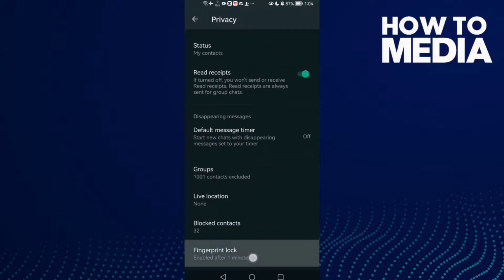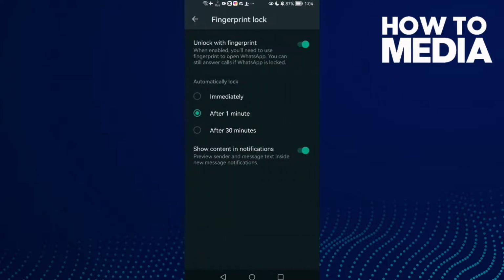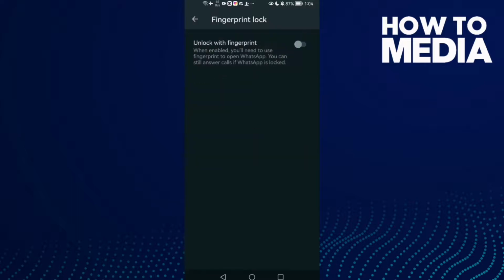How to Turn Off Fingerprint Lock on Whatsapp Mobile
in this video we discuss :